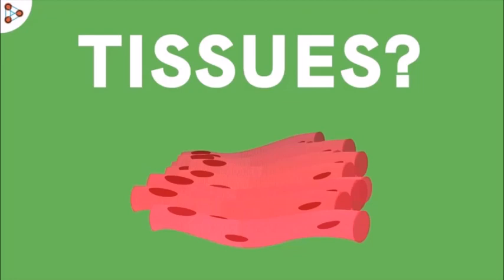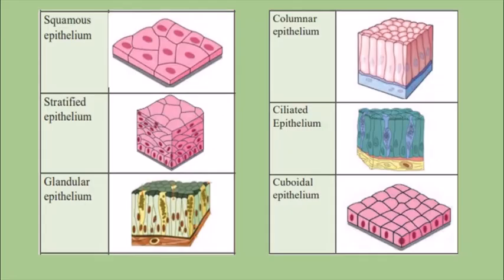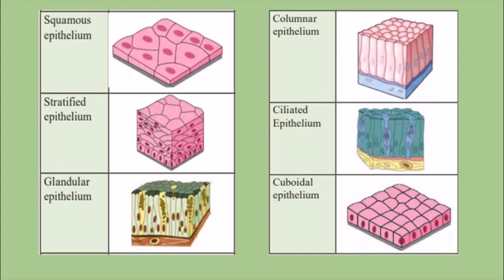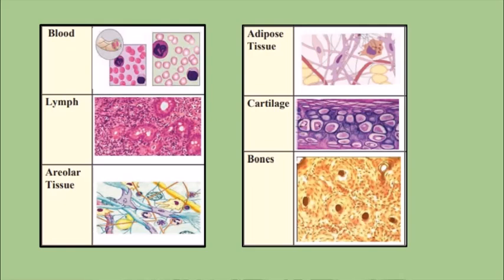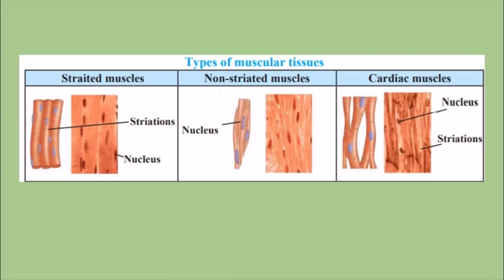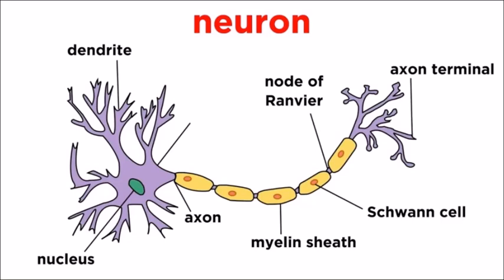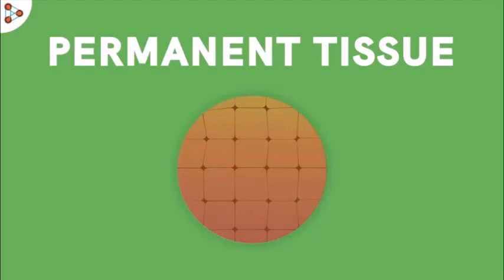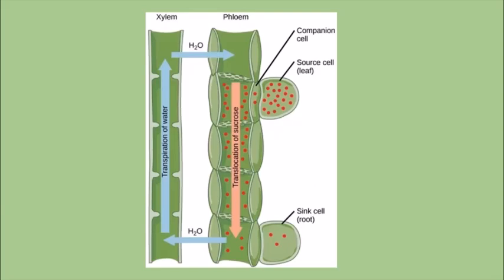Std IX (Class 9) / Maharashtra Board / Science / Introduction to Biotechnology – Part 1